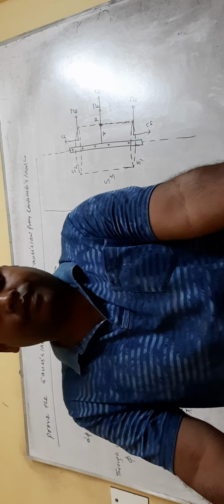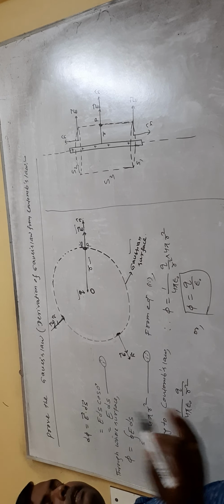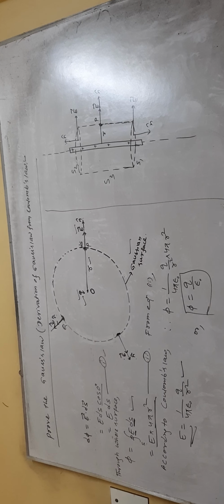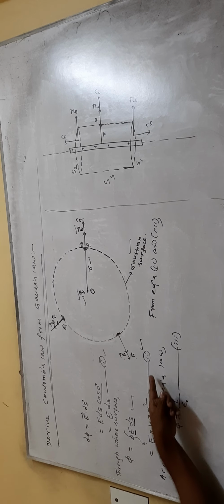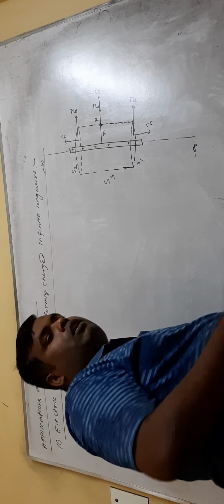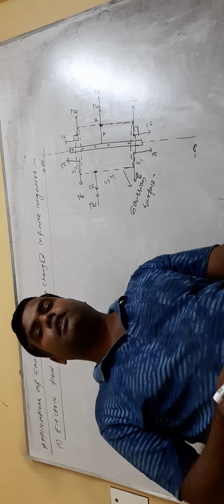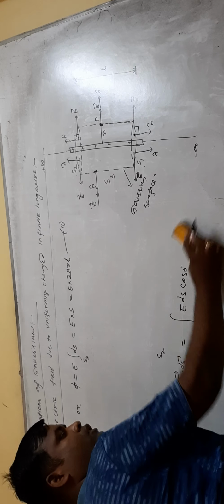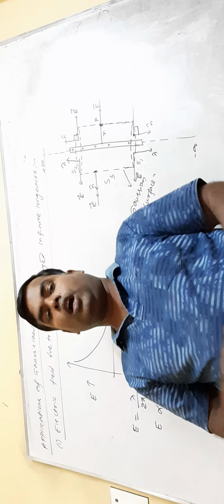Gauss's law and it's applications 1